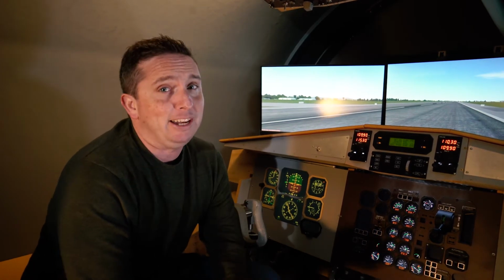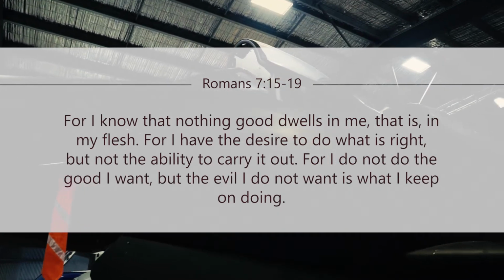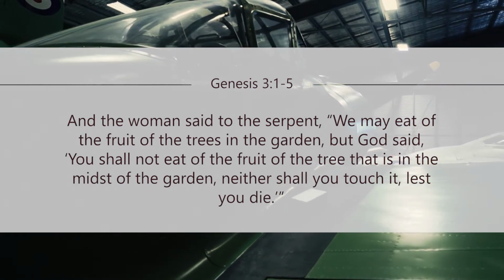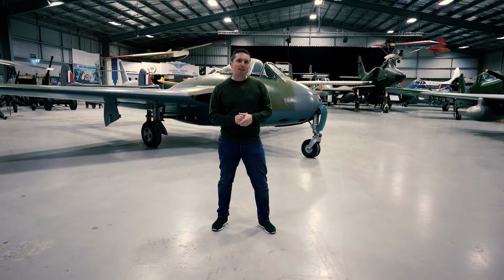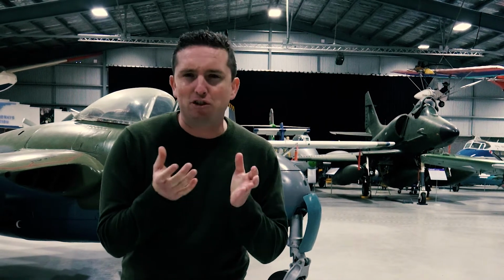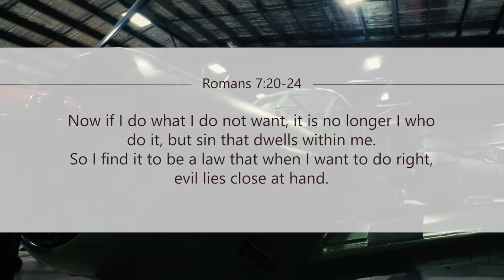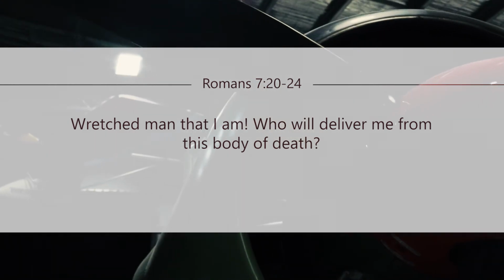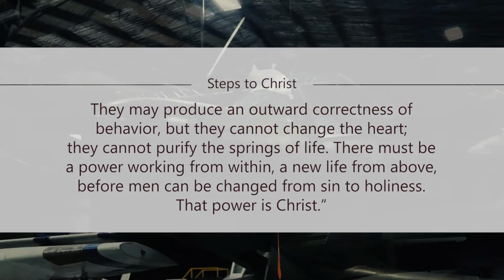Hope Church S02EP02 - System Failure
Have you wondered why we keep doing the things we don't want to do, and can't do things we want to do? Today we explore this 'system failure' within us, and the Bible's answer to it.